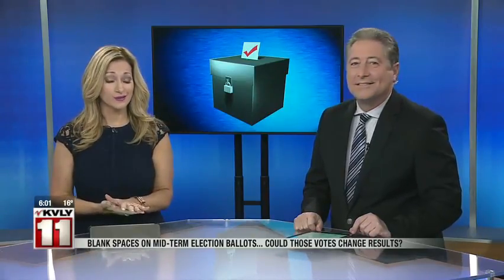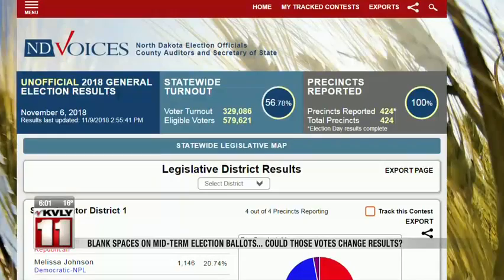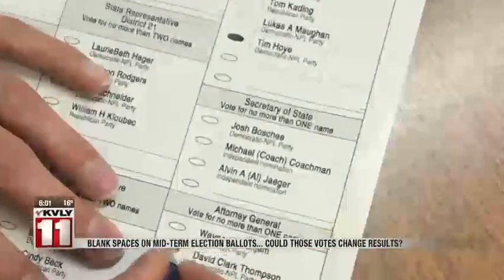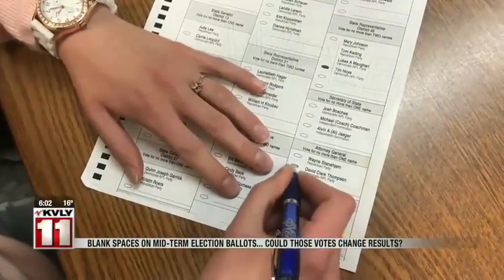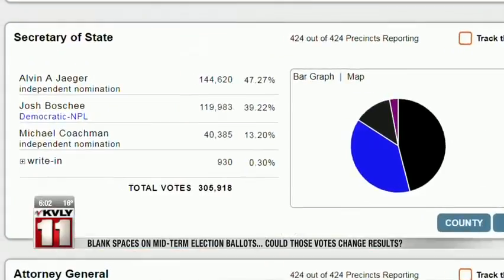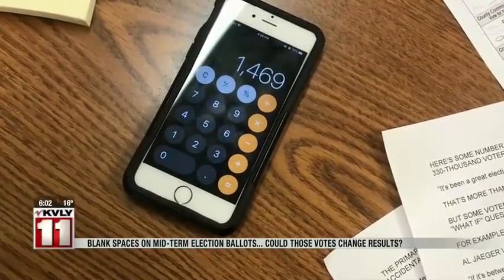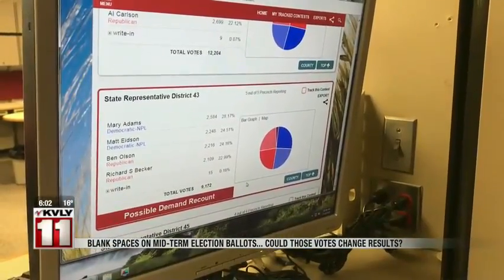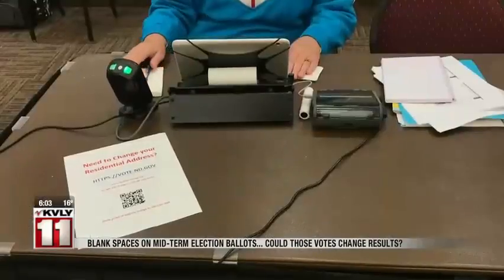News Blank ballot spaces